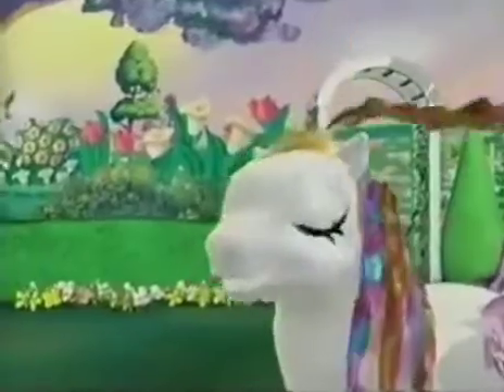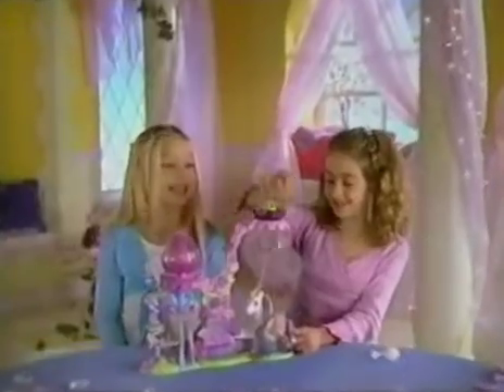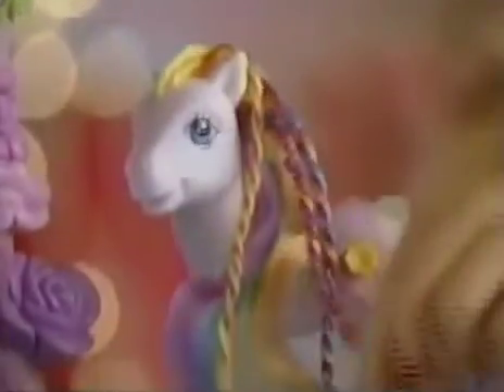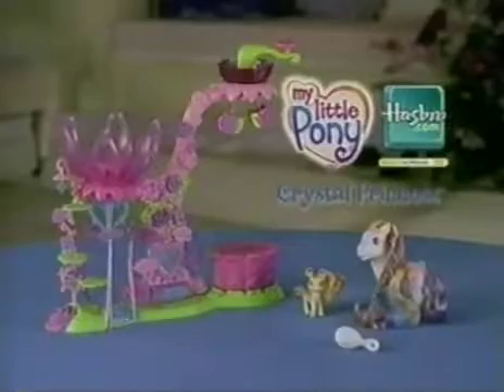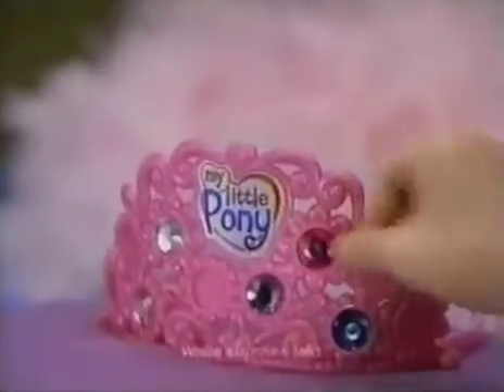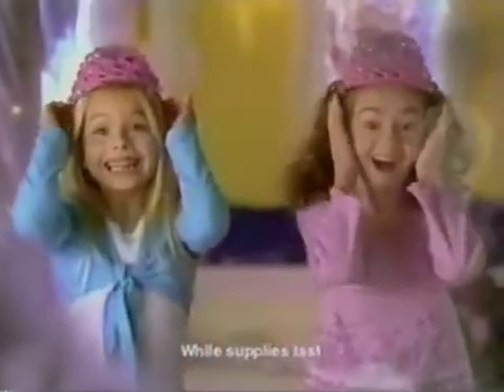My Little Pony Twist and Style Petal Parlor & Tiara Offer commercial